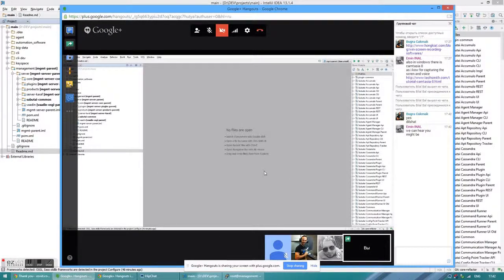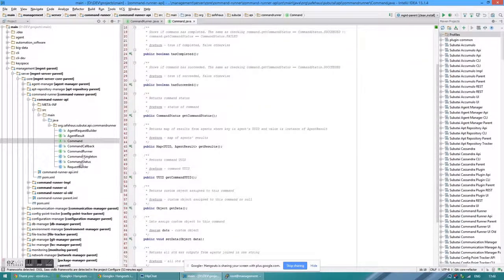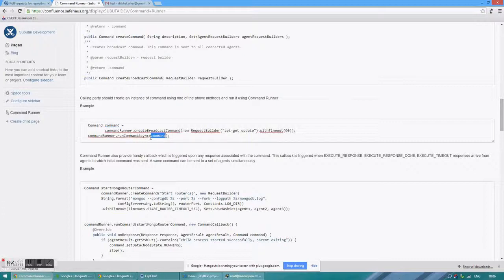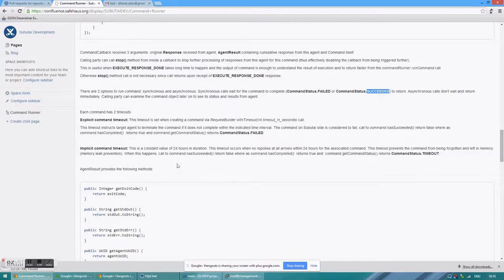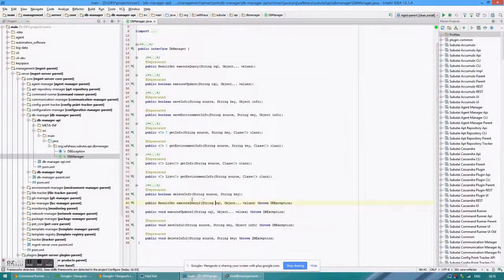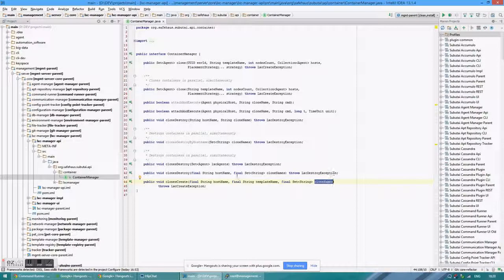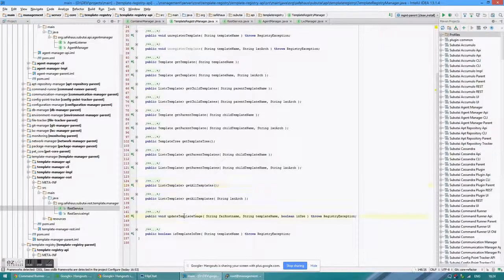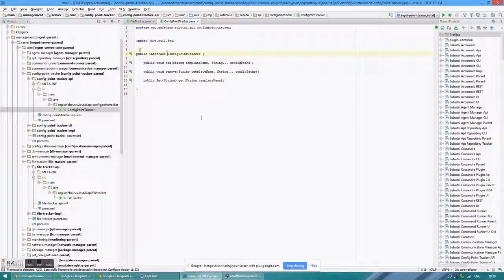My Ezvid Video